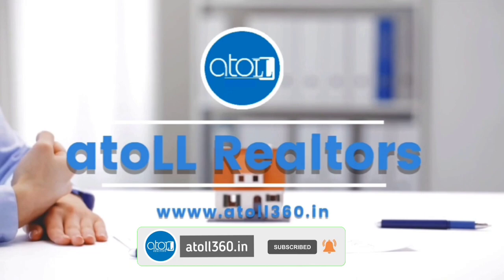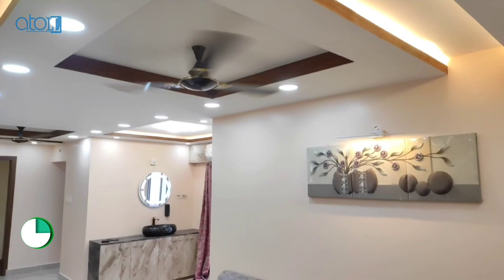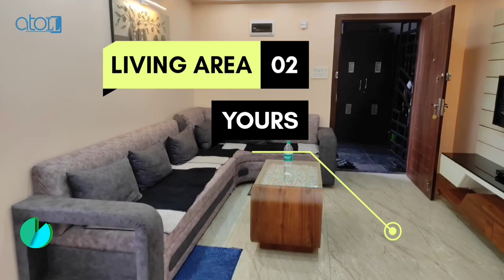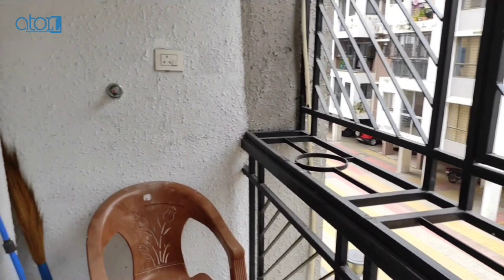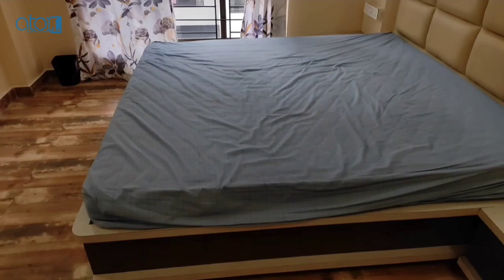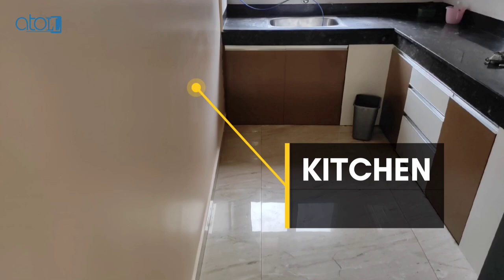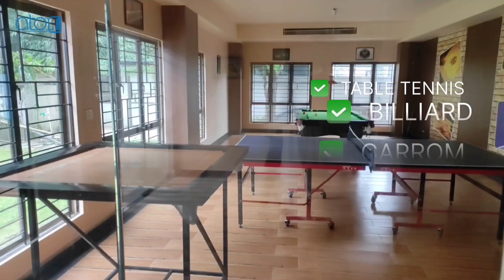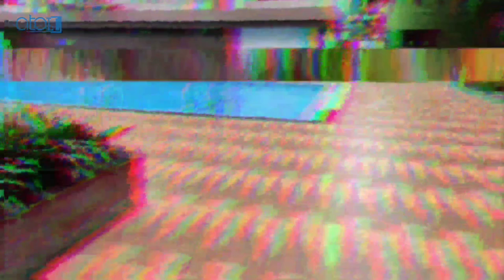"Luxurious Apartment in Sevoke Road | atoLL Realtors"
Welcome To atoll360 you can video advertise a property, search for a property, and browse through properties efficiently➠
Real Estate Properties
Overview
A place to live will not "live" with loved ones It's a status. A mini-township constructed on 300 kattas of land in the centre of the city, featuring 10 residential blocks (comprising 256 premium housing units) and 1 commercial block with entertainment. It is an integrated township with all the modern conveniences in a place where you can live an elegant lifestyle.
2 Beds ready to move North facing on 2ND of total floor 5TH  1214 sqft. 2 Bedroom, 1 living room, 2 washrooms, 1 kitchen, 1 Balcony The floor has fitted with tiles. Bedroom flooring wooden furniture. There is an Elevator facility. The flat has located in the park facing the complex’s Entrance gate adjacent to a 30ft road. This Flat has situated in an excellent Residential area of Check Post mix culture great neighbourhood. An Exclusive price of ₹.70 lacs is offered on this luxury apartment...
All that furniture will be given
"2 bed with mattress, 1 wardrobe and refrigerator, chimney, 3ac, 3 curtains, coffee table, tv, geyser 10 litres, sofa, dining table, crockery set, 4 fan and lights"
Tell us if you want to sell or buy the property and we’ll provide you with online marketing services.
Any Query
Real Estate Properties
Tᴏ ᴋɴᴏᴡ ᴘʀᴏᴘᴇʀᴛʏ Sᴀʟᴇ ᴏʀ ʀᴇɴᴛ ɴᴇᴀʀ ʏᴏᴜ ᴊᴏɪɴ ᴏᴜʀ
how likely is it that you would recommend atoLL Realtors to your family and friends?

You wanna buy furniture?

Details  Contact
atoLL RealTors Today

Your Property Buyers are Closer than you think…